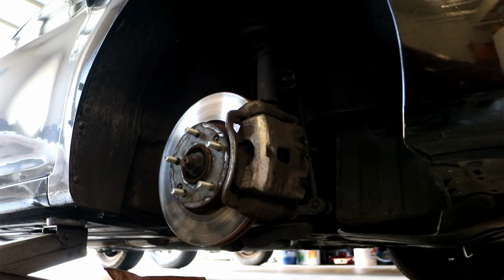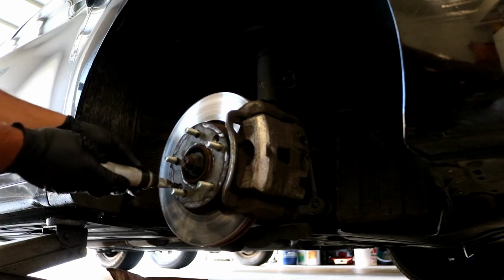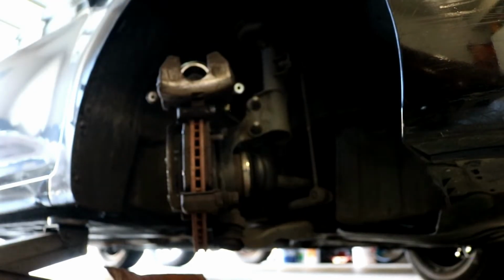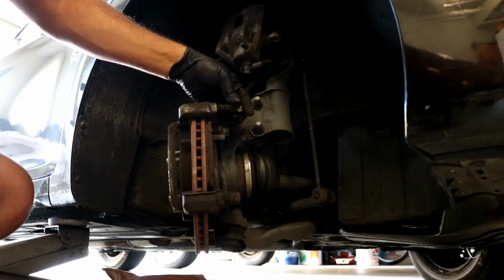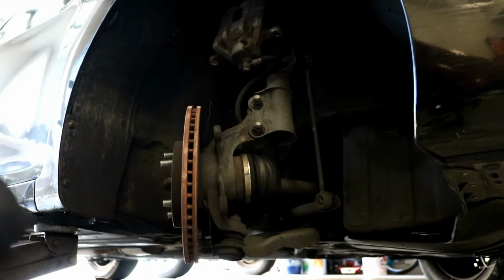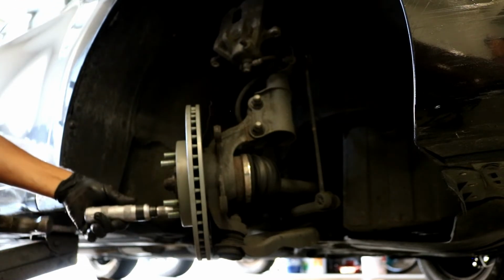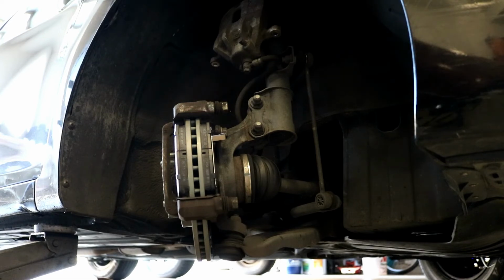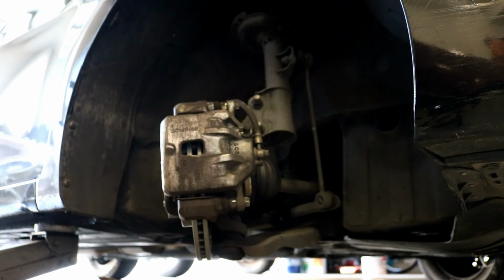2010-2015 Elantra Front brake job (5th Gen.)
Hey guys, here with a quick video showing you how to replace the front brake pads and rotors on a 5th generation Hyundai Elantra. This is a 2016 model year even though it is still a 5th gen. This process should be similar for all 5th gen Hyundai Elantras. Good luck!

I am here to help everyone fix their cars so that you guys can save money by NOT going to the mechanic shop.